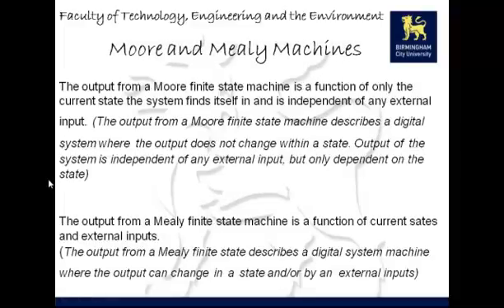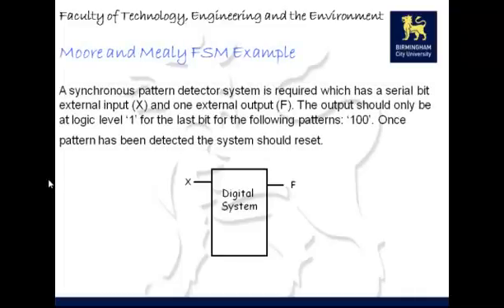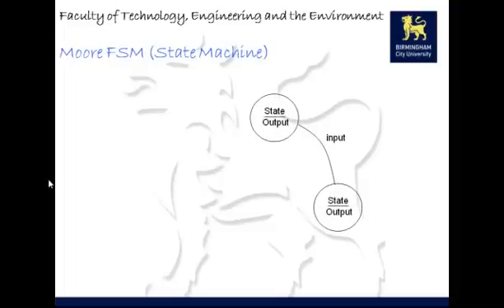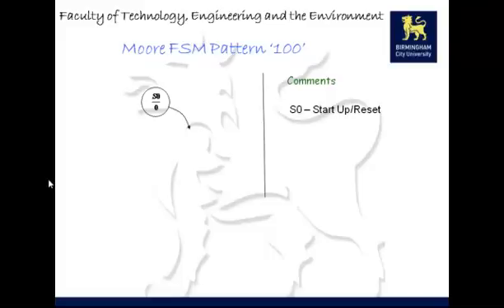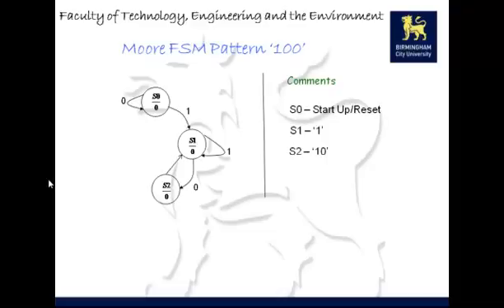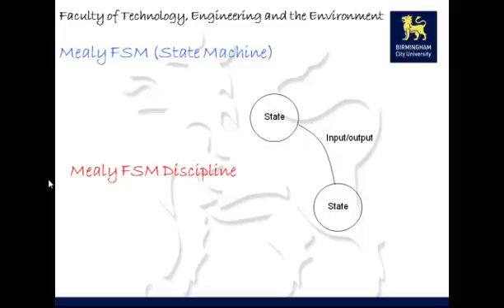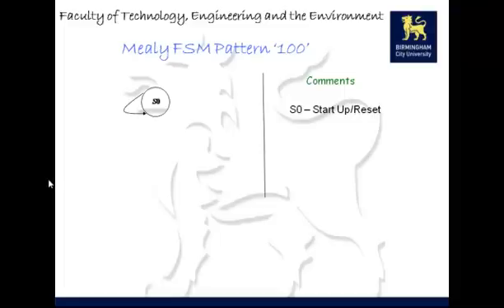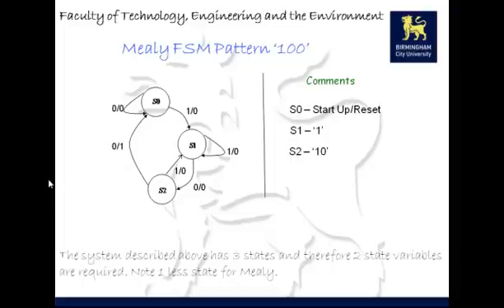patterndetector1.mp4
This video presentation on designing pattern detectors using Moore and Mealy state machines.  This presentation is specifically for Birmingham City University students, studying on the Digital Electronics UG2 module. However because this is a public arena I am conscious that other people may well view it.  For students at BCU or other people if you have any comments I will get back to you.